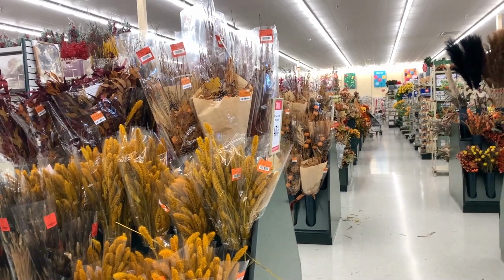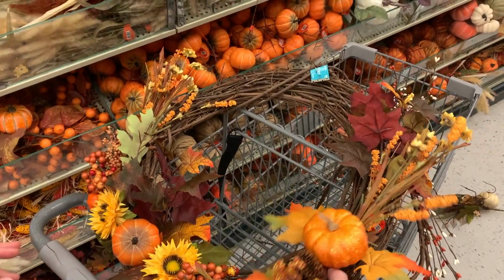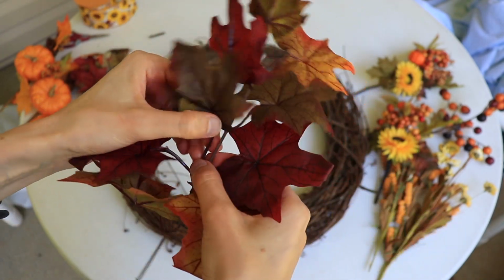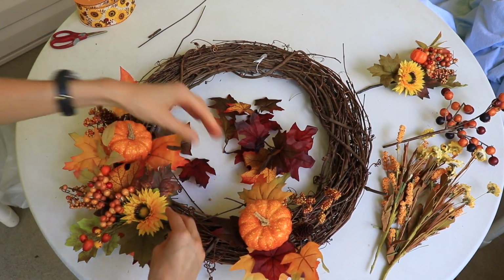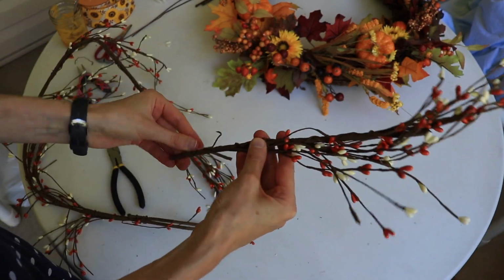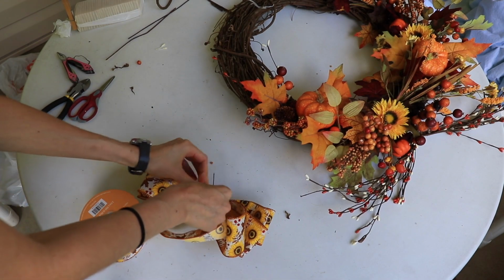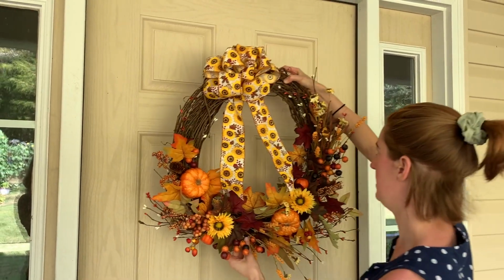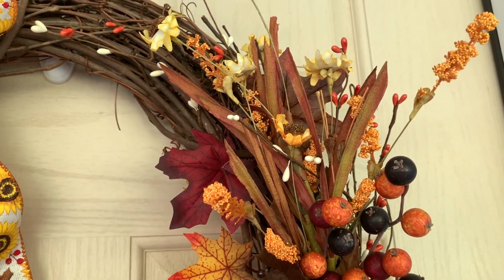DIYing A Fall Wreath For My Mom!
Got to work on a little fall project for my mom this past week! She wanted something new for the door this season, and let's be honest - the homemade wreath that has been outside the last several years has certainly seen better days. We had so much fun shopping together, and in the end this project turned out beautifully. What fall DIYs are you working on? I'd love to hear in the comments!

Surebonder hot glue gun